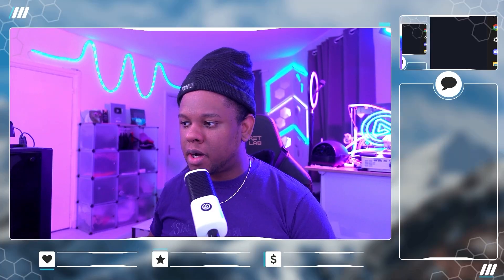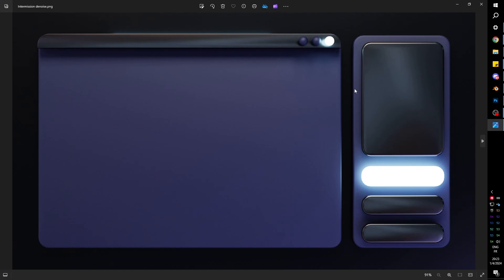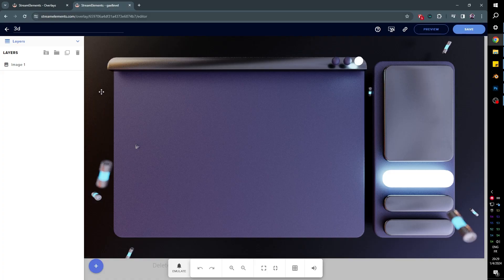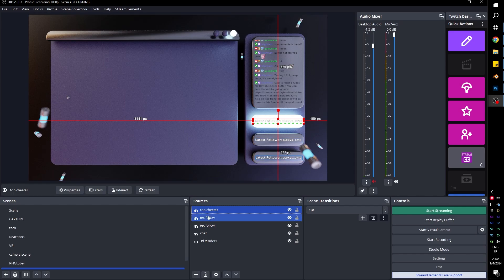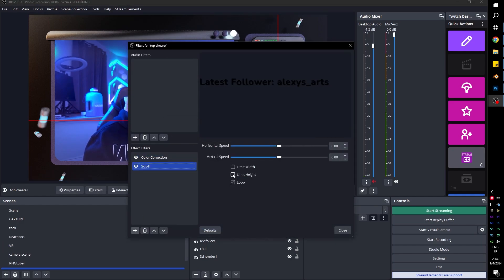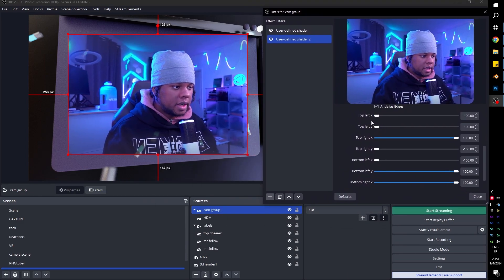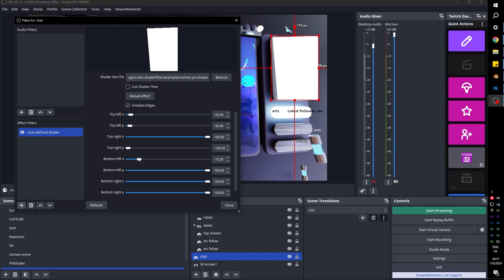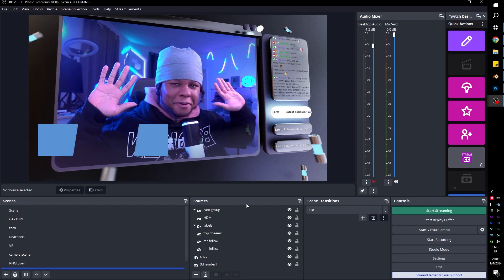How to use OBS Studio with 3D Overlays (Free Download)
Setting up 3D overlays in OBS studio and matching regular sources to fit the perspective. This can be used for Twitch or Youtube live streaming. The overlay was created in blender 3D and you can get the images

TIMESTAMPS:
00:00 Intro
00:36 3D software to make overlays
02:00 FLAT OBS setup for 3D overlay
05:55 TILTED OBS setup for 3D overlay
08:51 Outro